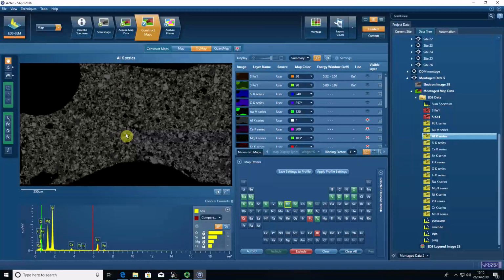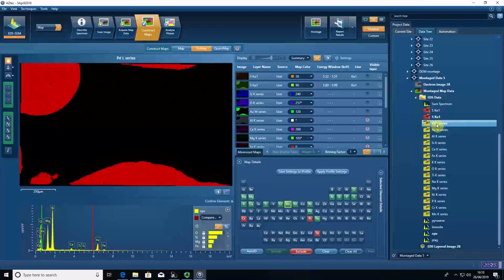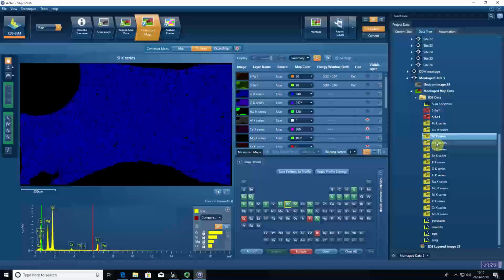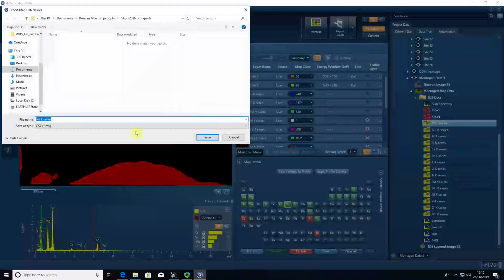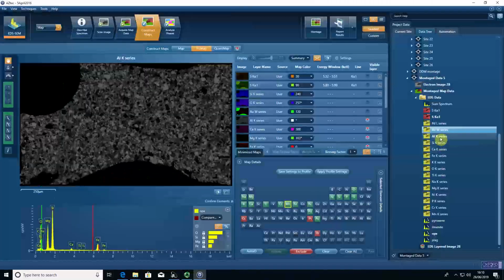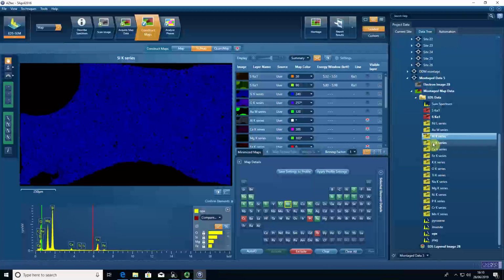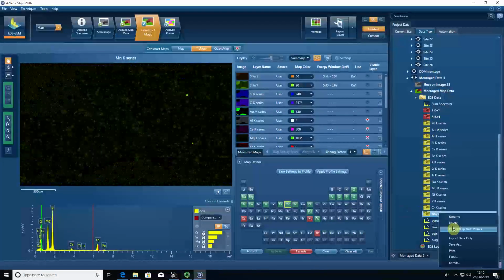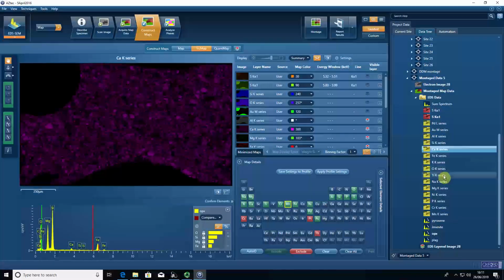AZtec Software: Element mapping - Exporting maps as csv files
Introductory videos on how to use Aztec Version 4.0 software by Oxford Instruments NanoAnalysis for Scanning Electron Microscopy data. Videos presented by Dr. Duncan Muir at Cardiff University, United Kingdom.

In this video, we talk about exporting element maps as .csv files.

Opinions are our own and do not express the views of Oxford Instruments.